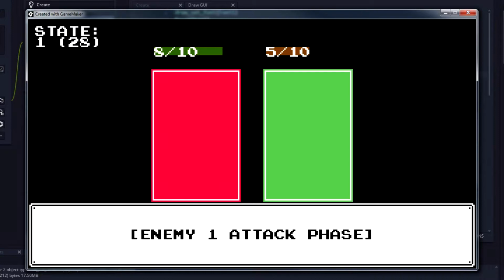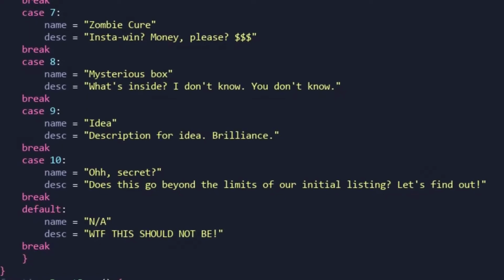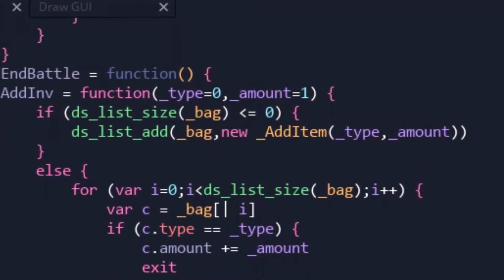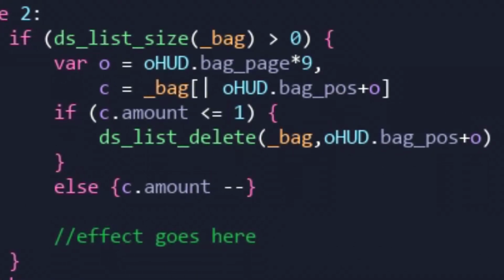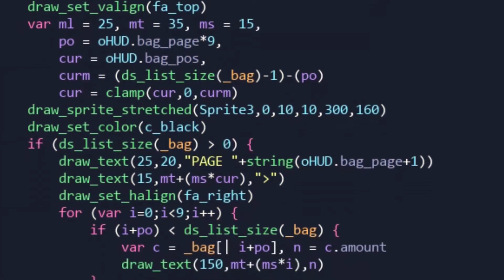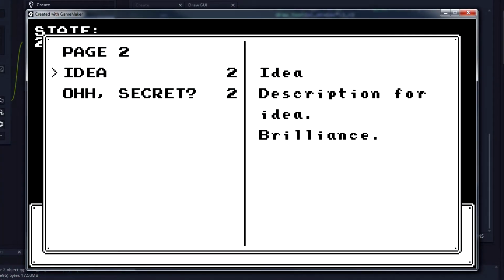When you're too slow... - Dev Diary: RE: Rogue Project #2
Today we find out what happens when you're slower than a zombie...